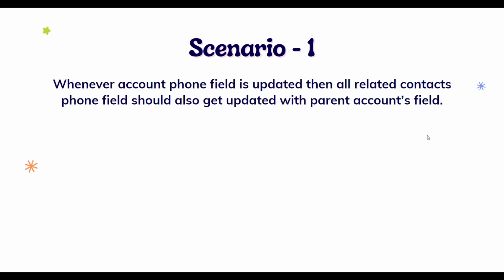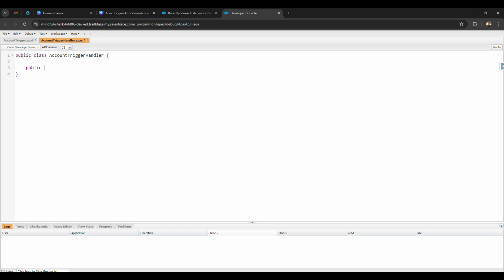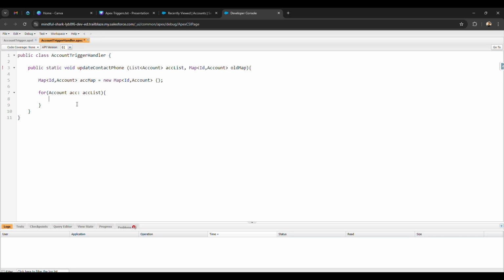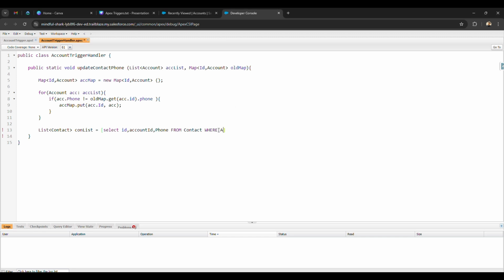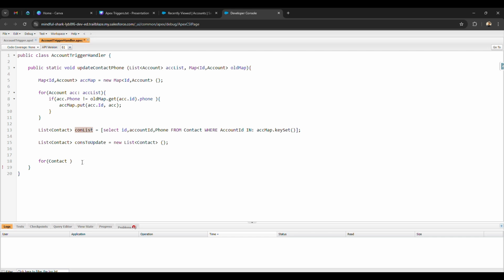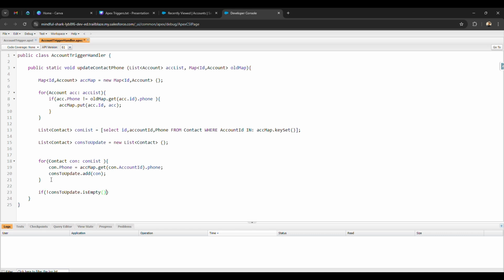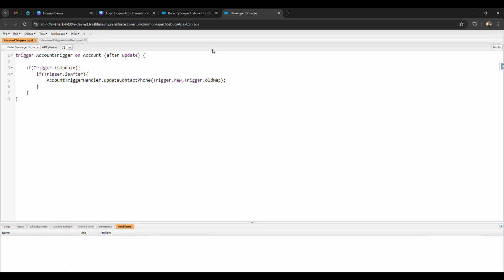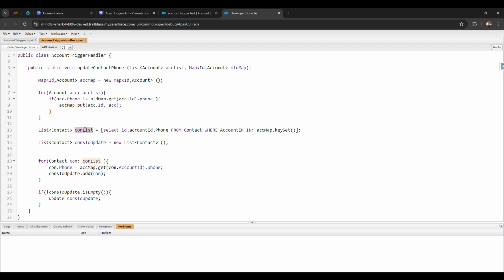Parent to Child | Apex Trigger Interview Questions | Apex Trigger Scenarios | Real Time Scenarios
Title:
"How to Auto-Update Related Contact Phone Fields When Account Phone Field Changes in Salesforce"

Description:
In this tutorial, learn how to automatically update the phone fields of all related contacts whenever an account's phone field is modified in Salesforce. This is a crucial feature for maintaining data integrity and is a commonly asked question in interviews for roles at leading companies like Salesforce, Google, Amazon, Microsoft, and IBM.

Big Companies:
Salesforce
Google
Amazon
Microsoft
IBM
Oracle
SAP
Accenture
Deloitte
Capgemini